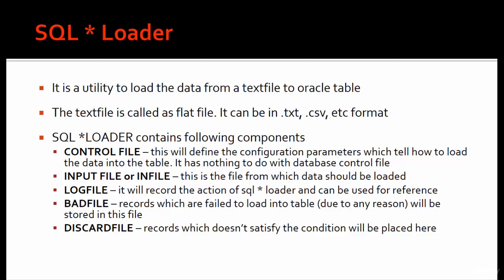Oracle database utilities - Perform data export / Import : SQL * loader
Oracle database utilities - Perform data export / Import

Description
Master oracle utilities with very simple practice exercise which helps you to move data between two oracle databases. Learn how to use oracle utilities to perform data import export into different databases.

Perform entire database, single table or schema level export and import into another Oracle database

Perform table, schema, row level export using traditional Export Import utility
Perform table, schema,row level import using traditional Export Import utility
Perform CSV file import into Oracle database using SLQ * Loader
Perform table, schema, row level export using Oracle Data Pump Export utility
Perform table, schema, row level import using Oracle Data Pump Import utility
Create Oracle Data Pump directory to perform Export and Import
Oracle Data Pump enables very high speed data movement from one database to another

In general, DBA has to perform data Export and Import in real-time environment in order duplicate table or schema from one database to another. Oracle provides utilities in order to easily move data between two oracle databases.

With over 9 lectures, 6 hands on lab activities and 1.5 hrs of video content, you will learn:

How to invoke oracle utilities
How to get help for any type of oracle utilities
How to import a CSV format file inside Oracle database table
How to create SQL * Loader Control File for CSV import
How to perform a small table, schema or specific row export using Export Import utility
How to perform import of same using Export Import utility
How to create Data Pump directory both at OS level and Database level
How to perform data Export and Import using high performance Data pump utility
By completing Lab Activities, you will be able to work along with the author and learn Oracle Utilities. You can even download lab activities files and practice on your test machine at home.

Oracle DBA - Any DBA who would like to learn Oracle Utilities
Oracle Developers - who would like to know how data is exported and imported
Others - Understand how oracle utilities work